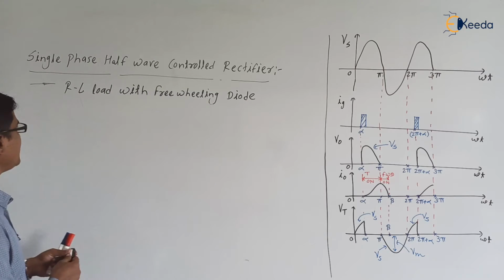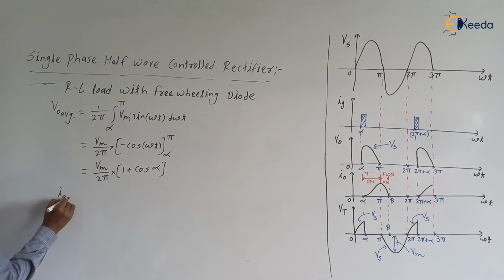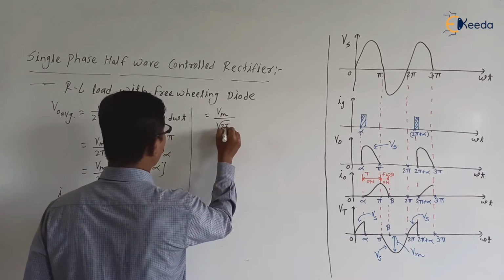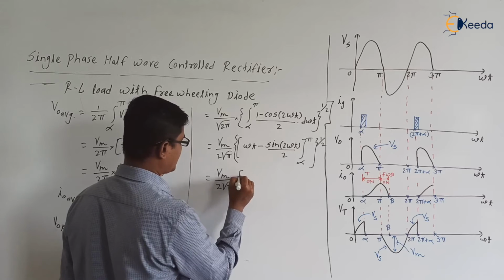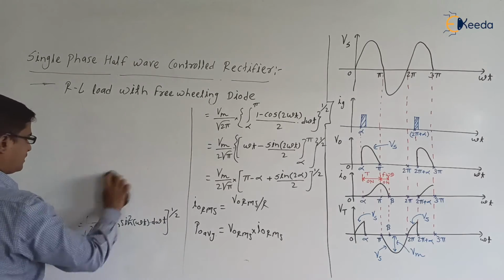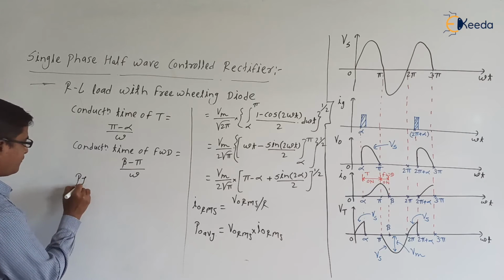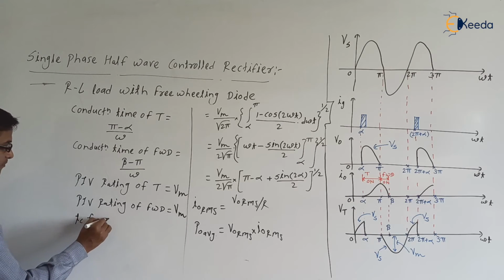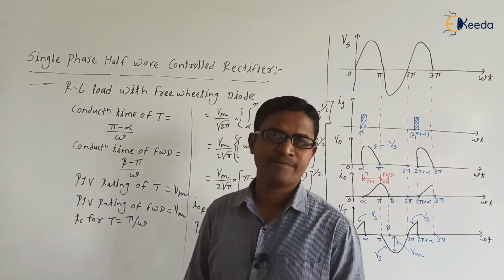Mastering Single Phase Half-Wave Controlled Rectifier | RL Load And FWD: Derivations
Welcome to our comprehensive tutorial on "Mastering Single Phase Half-Wave Controlled Rectifier with RL Load and FWD: Derivations" in the Power Electronics subject for GATE preparation!

🔍 Overview:
In this video, we delve deep into the intricate details of Single Phase Half-Wave Controlled Rectifiers, specifically focusing on RL loads and Forward Voltage Drop (FWD). We'll guide you through the derivations, providing a clear understanding of the underlying principles.

📚 Key Topics Covered:

Introduction to Single Phase Half-Wave Controlled Rectifiers
Analysis of RL Load in Rectifiers
Understanding Forward Voltage Drop (FWD)
Derivations for Enhanced Clarity

Happy Learning.